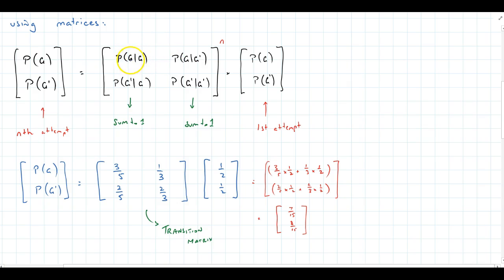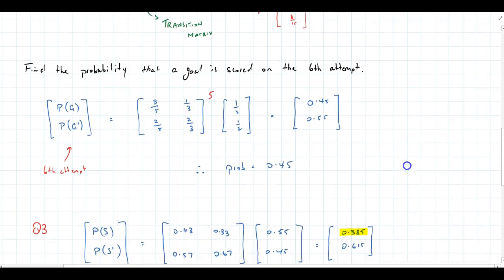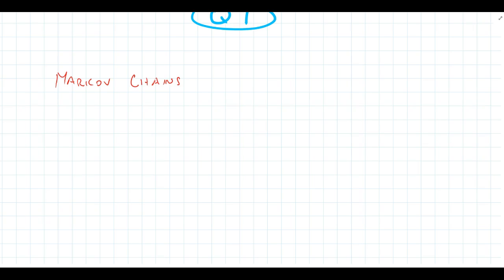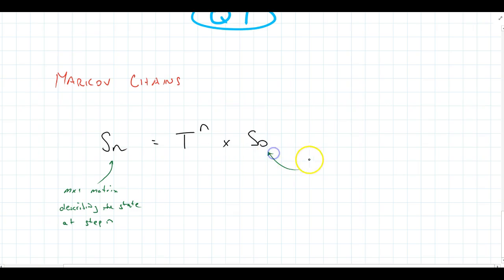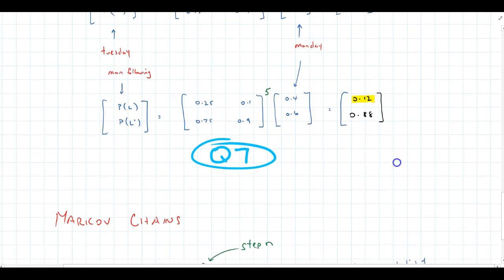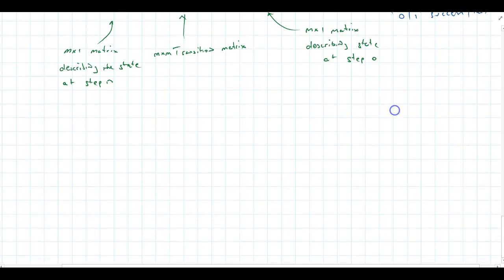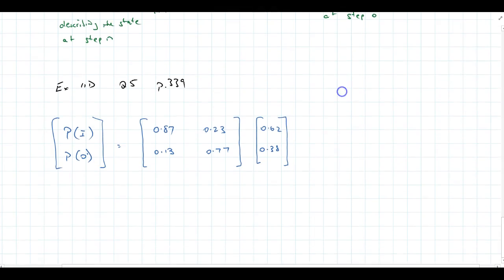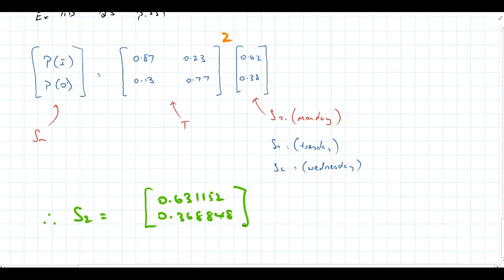Matrices in Probability - Markov Chains